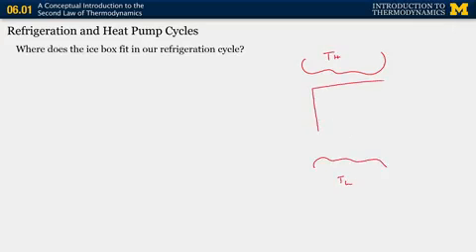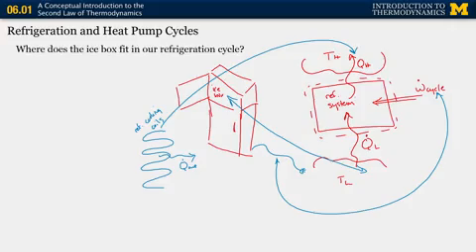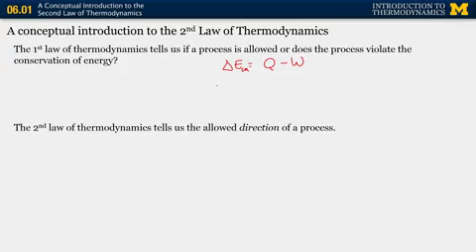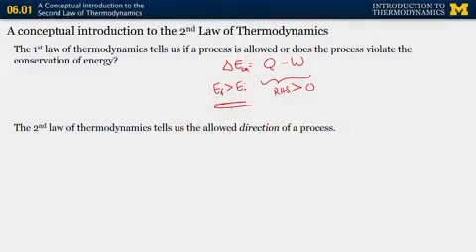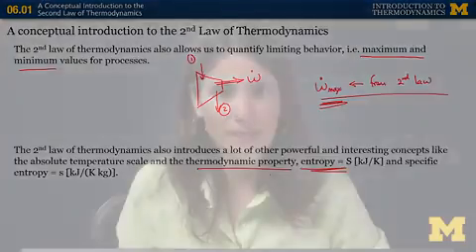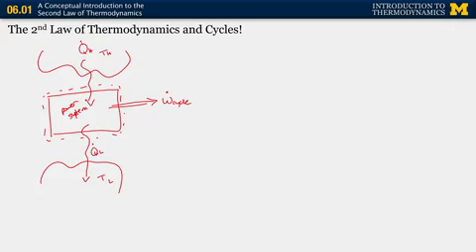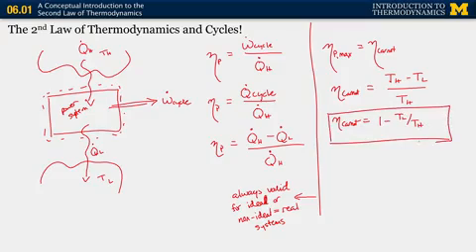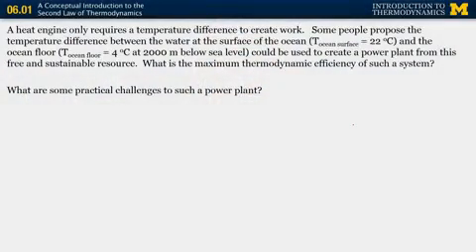06.01 - A Conceptual Introduction to the Second Law of Thermodynamics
scientistpankaj 06.01 - A Conceptual Introduction to the Second Law of Thermodynamics